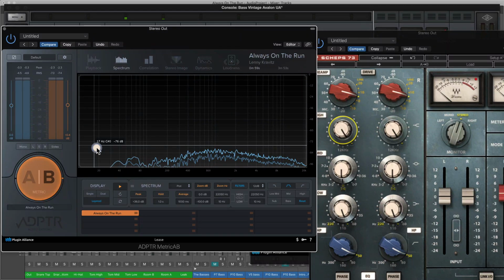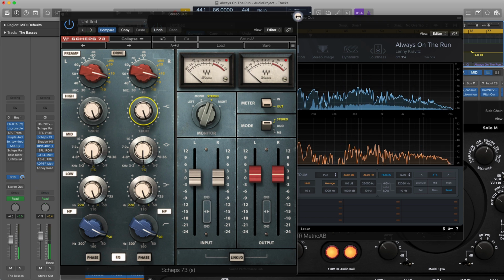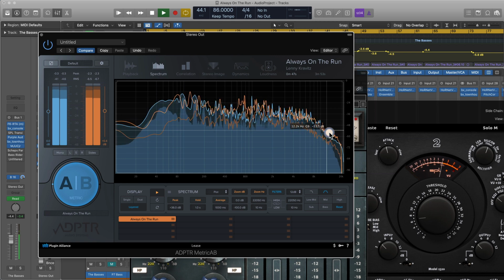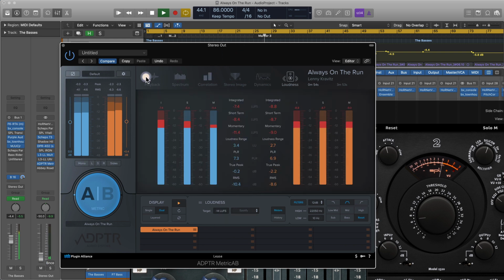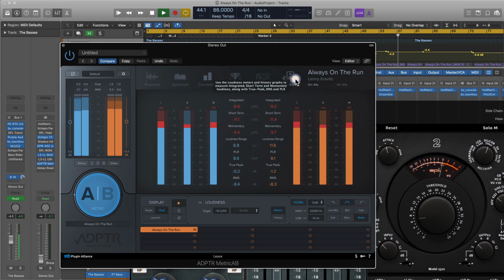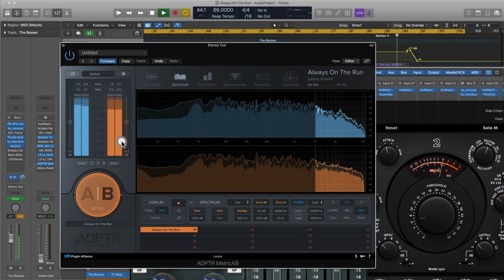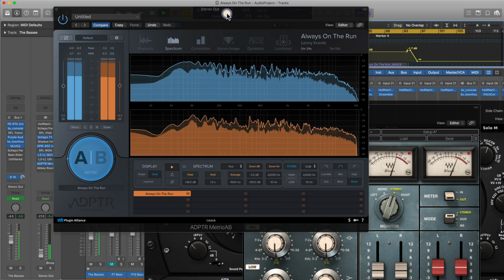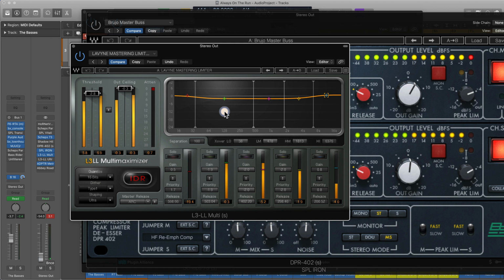ADPTR Audio Metric AB - You may need this!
Checking out the the Metric AB plugin by ADPTR via PLugin Alliance. This tool enables you to compare your mix to any reference mix with a simple click of the A/B button.

Metric AB is designed to provide you with a clear, intuitive workflow and unique analysis tools. Welcome to the new standard in mix referencing. Just put it on your master channel and switch between your actual mix and CD or iTunes mixes by your favorite engineers and bands, other versions of your mix, etc.

Drag and drop up to 16 reference tracks into Metric AB and take advantage of features such as instant volume matching, cue and loop functions and various monitoring modes. Playback of your reference mixes can be synced with your DAW to create the perfect workflow.

Get technical with more advanced features including multiple analysis modes (spectrum, correlation, stereo image) and industry compliant LUFS loudness and dynamics metering. With Metric AB on your master buss you get all the data you need about your mix and reference audio simultaneously.

Metric AB will play back various formats, like WAV, MP3, AIFF and FLAC! All from within your mix session.

Just put it on your master buss after all the processing plugins you use (limiters, EQs, etc.).

Metric AB offers professional LUFS metering, so it’s the perfect buddy for bx_masterdesk and other mastering solutions!